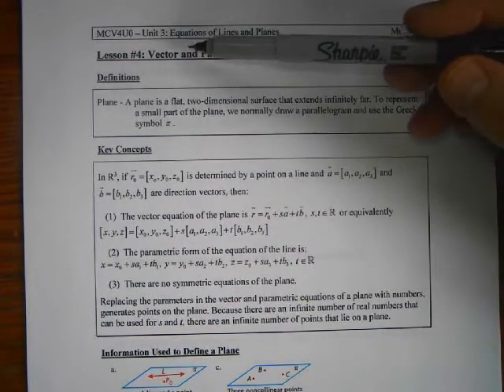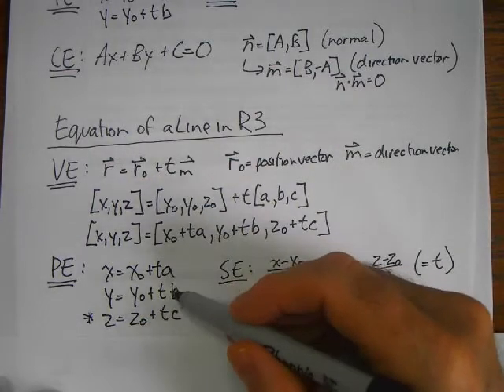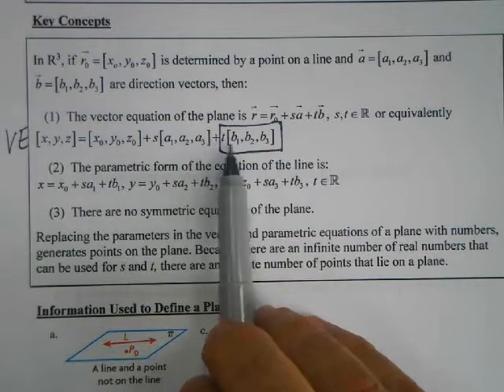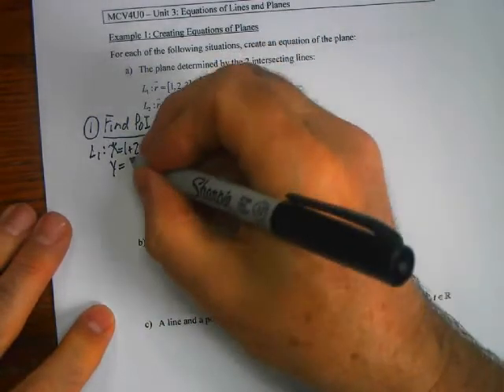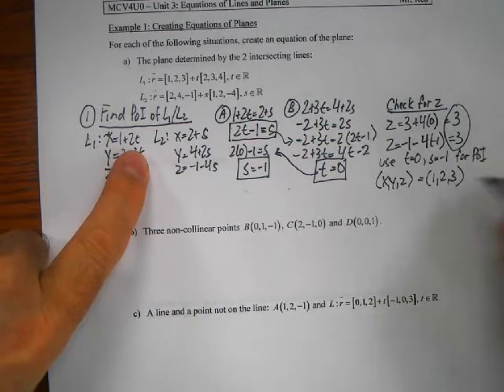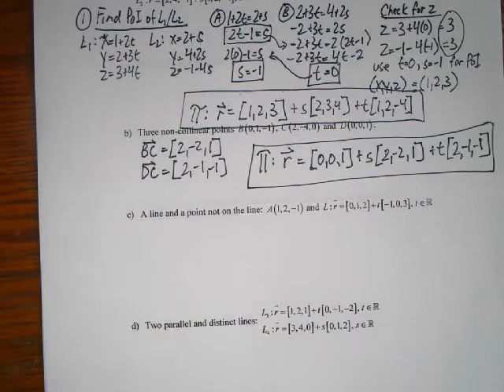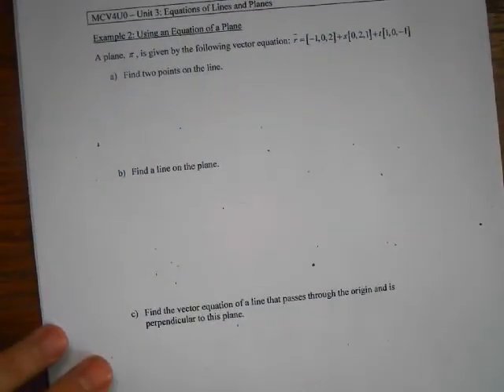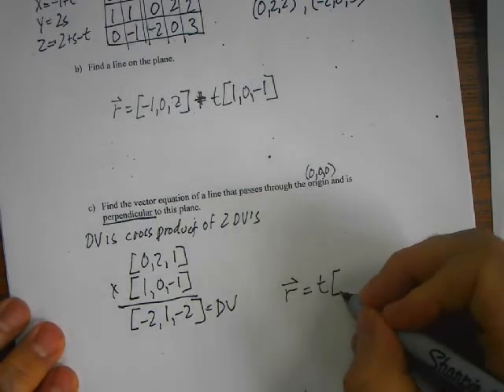Grade 12 Calculus - Vector and Parametric Equations of a Plane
Creating equations of planes given 4 different inputs. Using equations of planes to find other information.